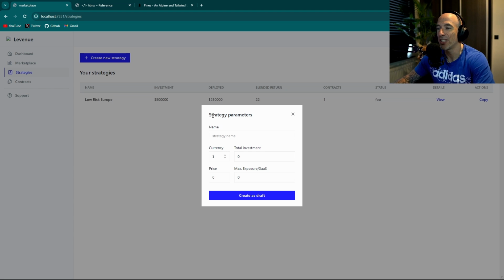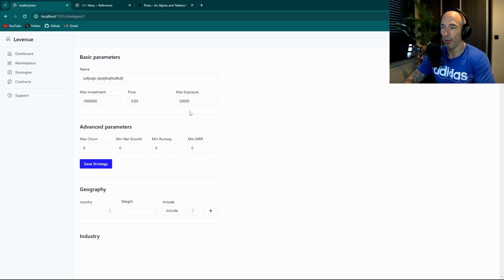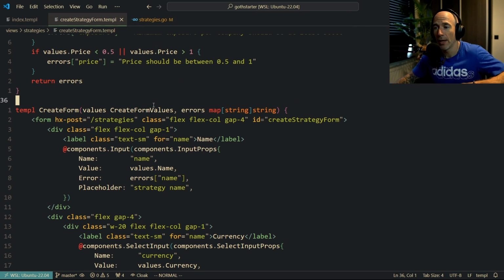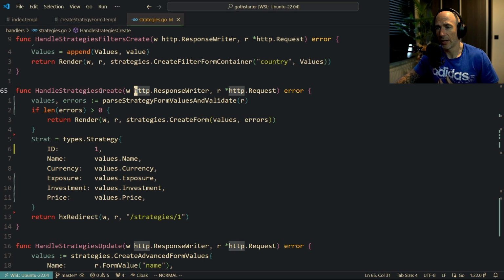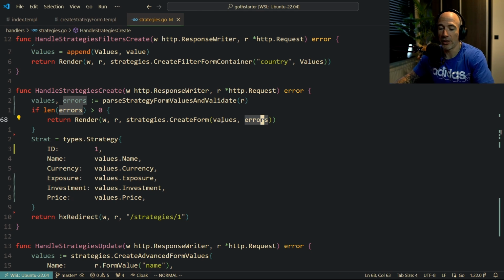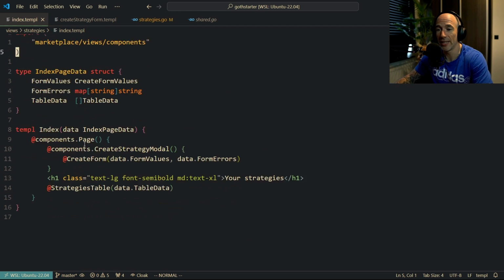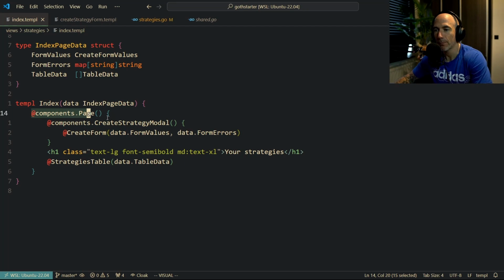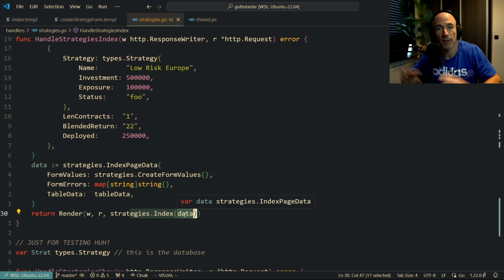Forms And Validation With Golang, Templ And HTMX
Learn how to handle forms with golang templ and htmx in this video tutorial. Master the art of creating interactive forms for your web applications!